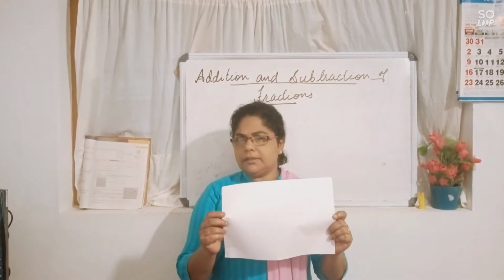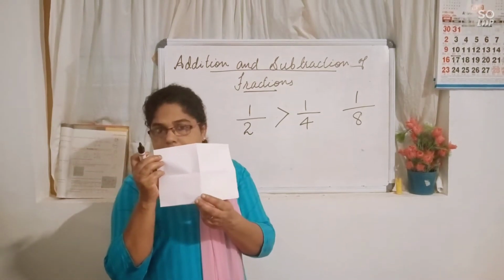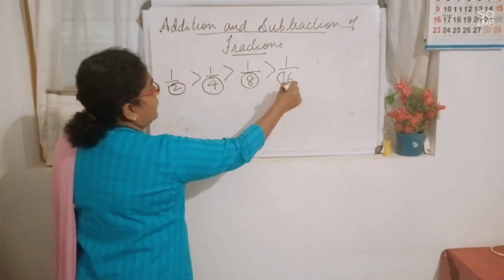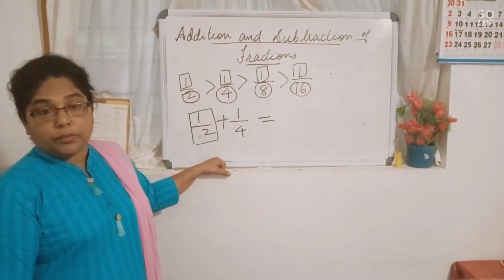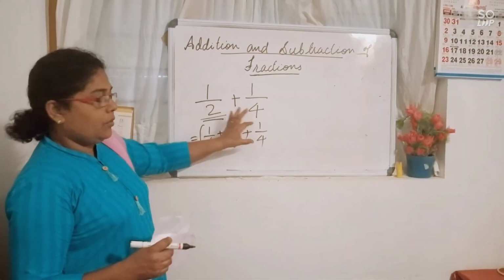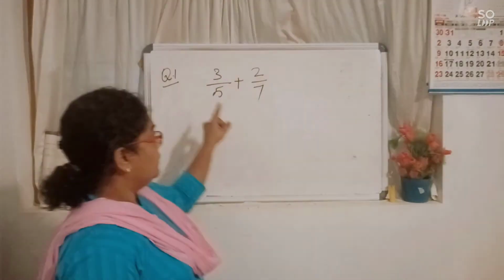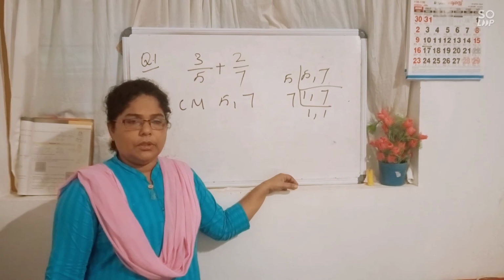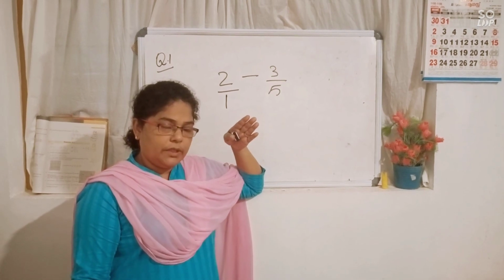FRACTIONS AND DECIMALS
CBSE syllabus class 7th chapter 2 Fractions and Decimals.